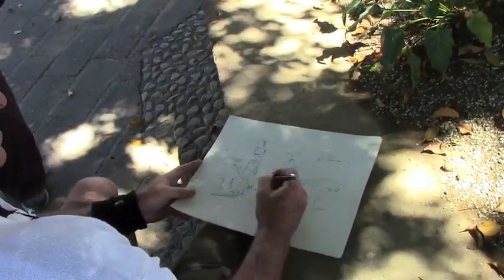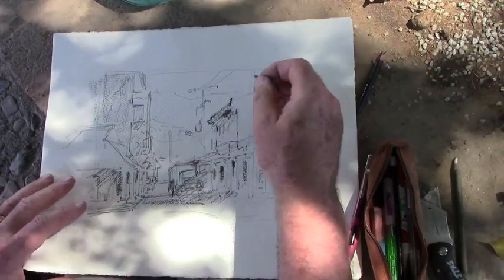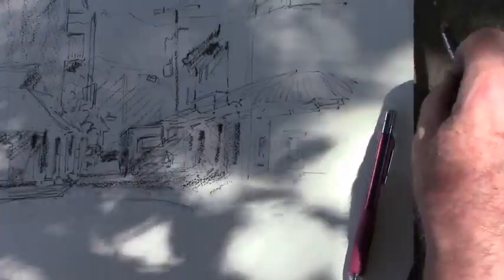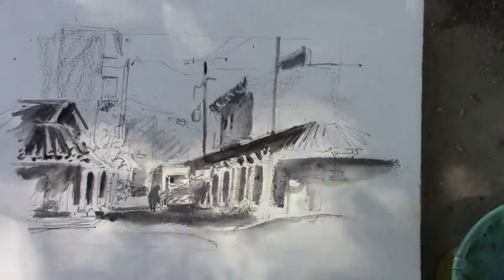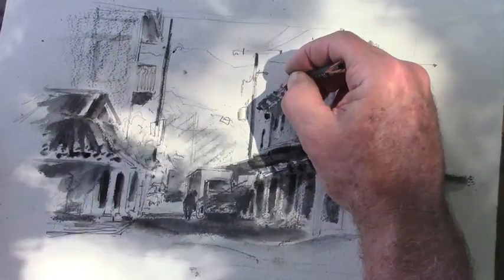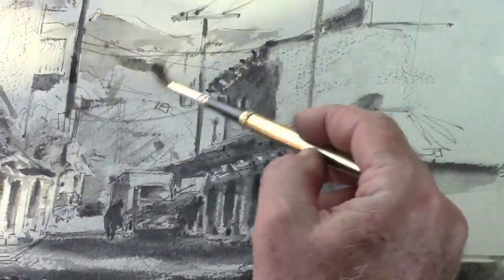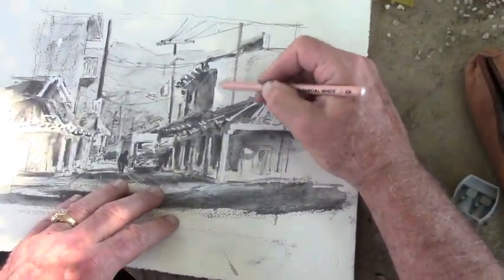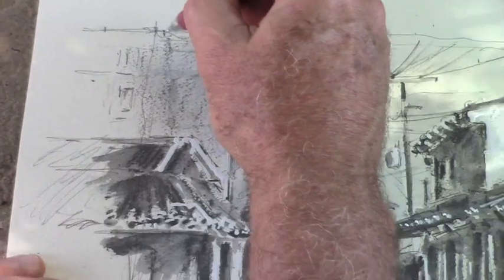Tom Lynch demos plein air sketch and wash technique during Casa excurssion to mountain town of El Tu